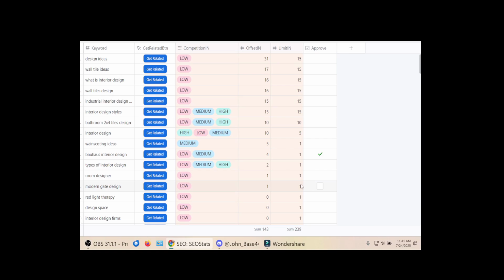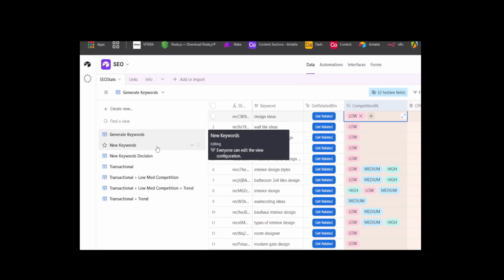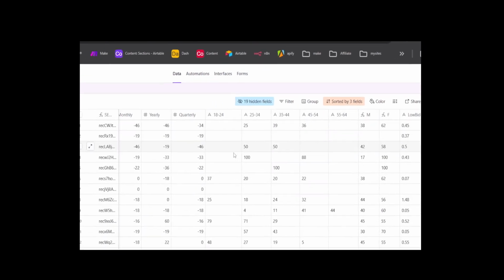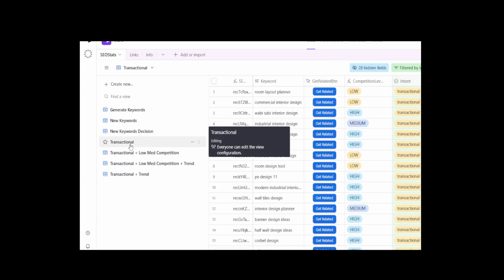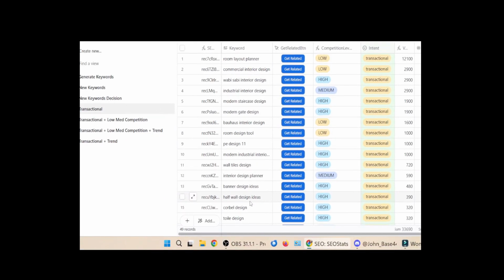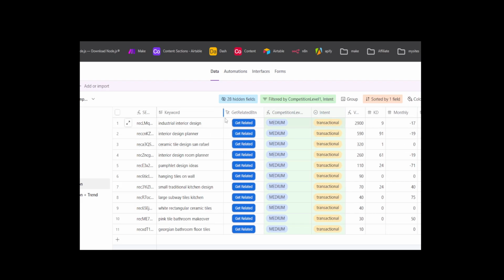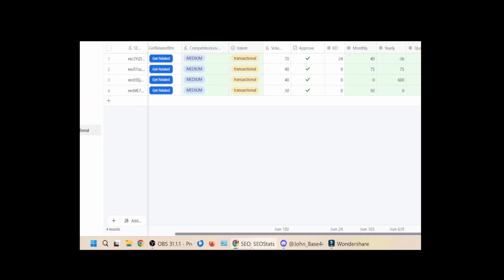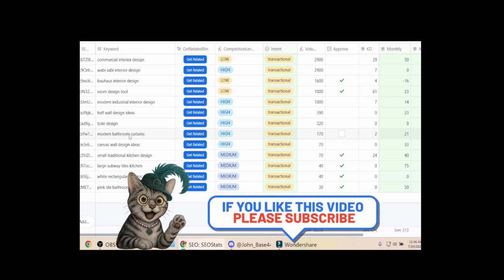Find Profitable Keywords Using Data for SEO, Make and Airtable